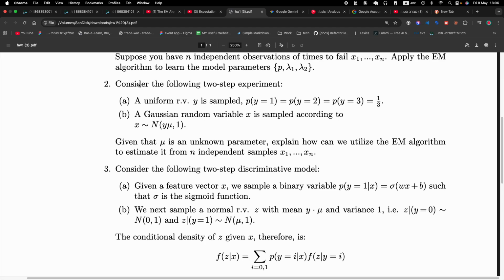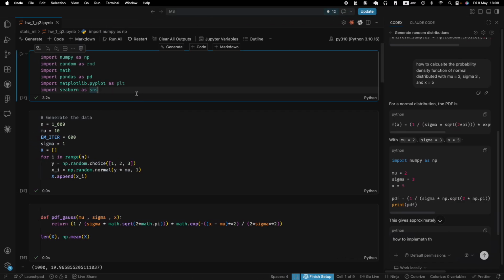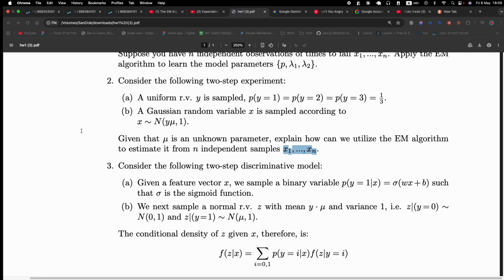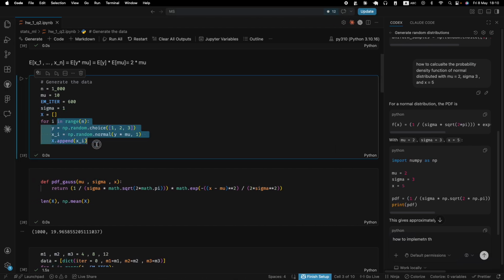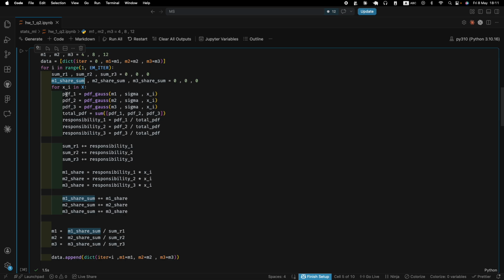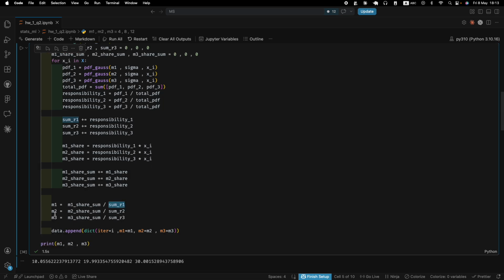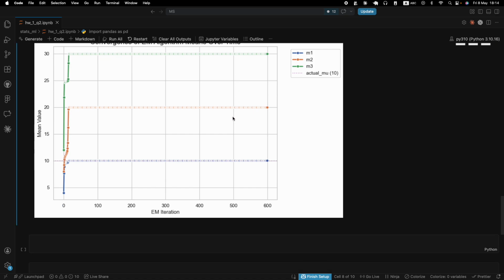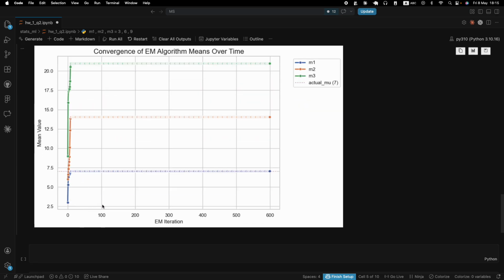EM Algorithm Explained: Estimating Parameters in Gaussian Mixture Models (with Python)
In this video, we break down the Expectation-Maximization (EM) algorithm by solving a specific two-step experiment. We start with a uniform discrete random variable $y$ and a Gaussian random variable $x$ dependent on $y$, where the mean parameter $\mu$ is unknown.

What we cover:The Theory: Understanding the Latent Variable ($y$) and the Observed Data ($x$).E-Step (Expectation): How to calculate the posterior probability of the latent variables given our current estimate of $\mu$.M-Step (Maximization): How to update $\mu$ to maximize the expected log-likelihood.Python Implementation: A full walkthrough of the code to estimate $\mu$ from $n$ independent samples using an iterative approach.

Problem Statement:Sample $y \in \{1, 2, 3\}$ uniformly.Sample $x \sim N(y\mu, 1)$.Goal: Estimate $\mu$ from samples $x_1, \dots, x_n$.This is a classic example of a Gaussian Mixture Model (GMM) simplified for learning. Whether you are studying for a Data Science interview or a Machine Learning exam, this walkthrough will help clarify how EM converges to a solution.